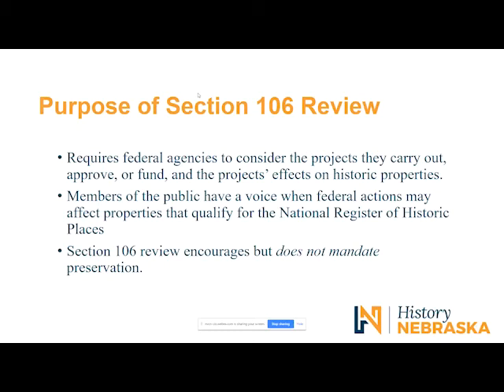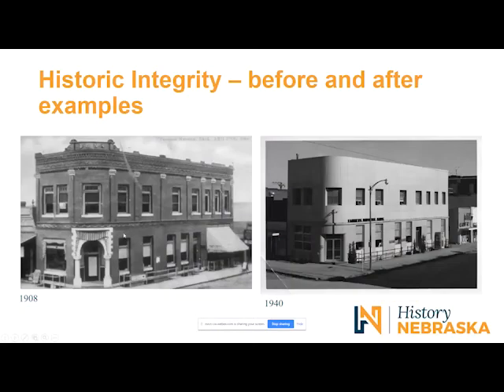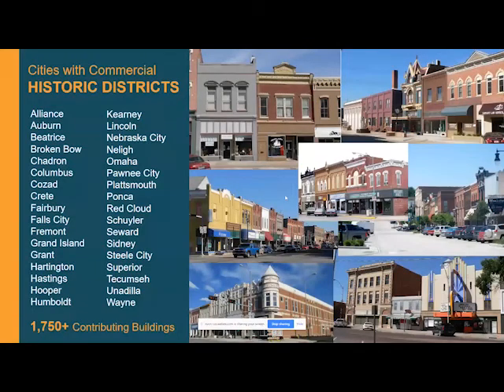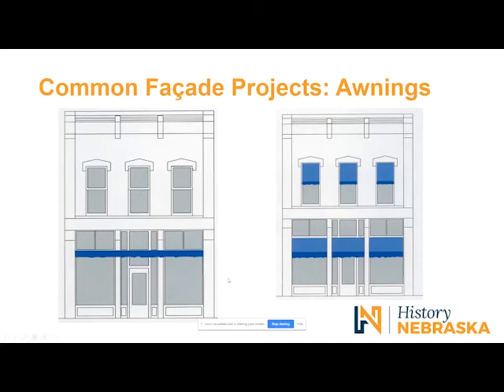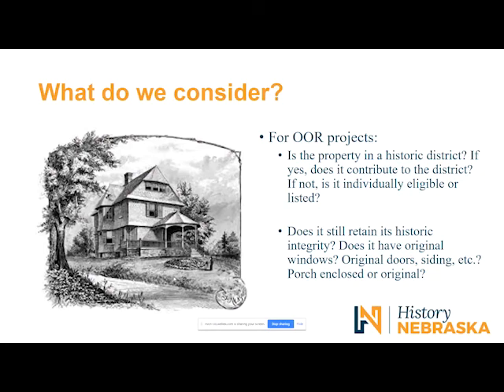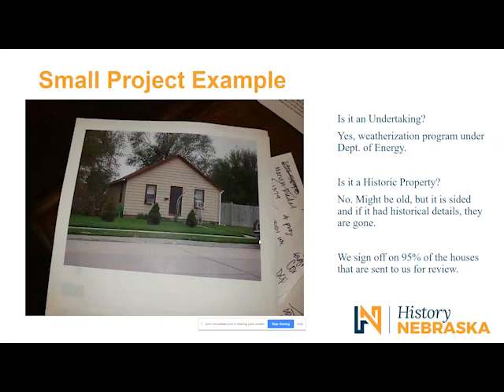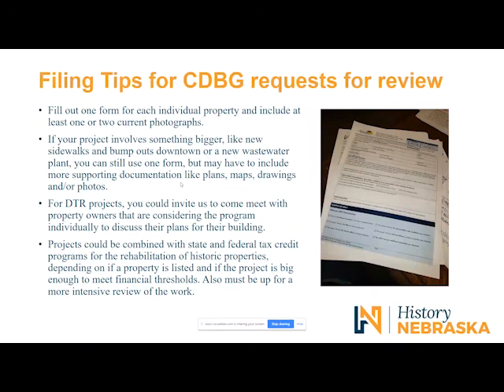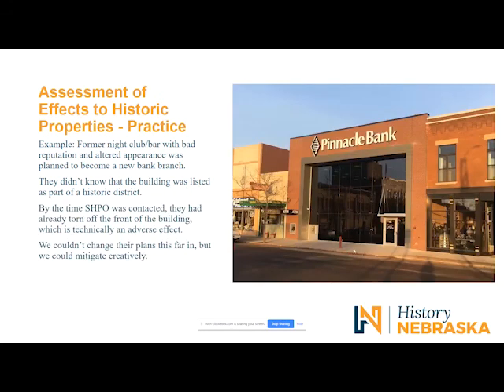CDBG Administration – Environmental Review: Historical Preservation, Section 106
This video was a webex training on CDBG and the Section 106 Review Process.